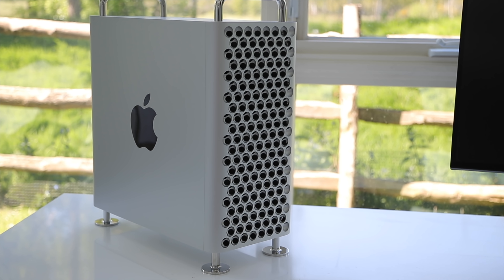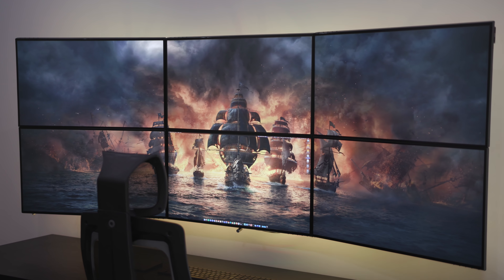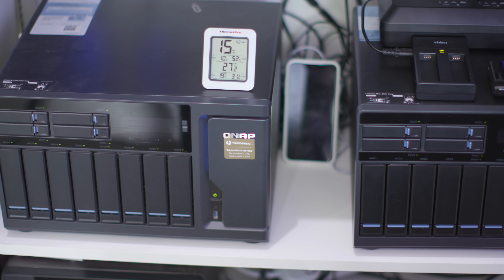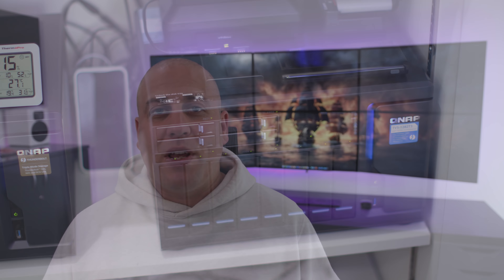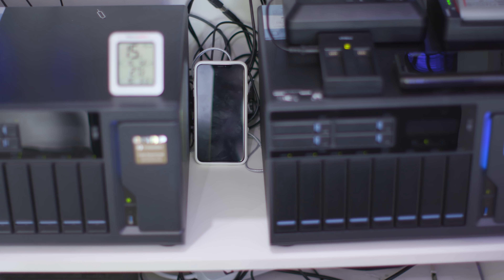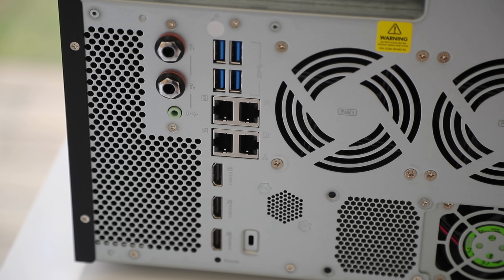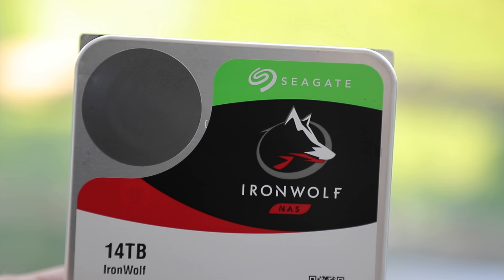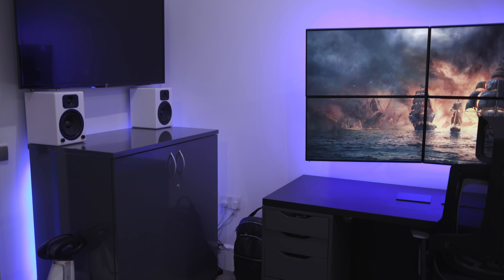Mini Setup Tour 2020!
MrThaiBox123 Mini Setup Tour 2020!

DE (Amazon)
US (Amazon)

LED lights (Amazon)
LED WiFi (Amazon)
Qnap (Amazon)
dell monitors - U2718Q (Amazon)
Wireless charging pads (Amazon)
Microphone (Amazon) Music I use Music I use